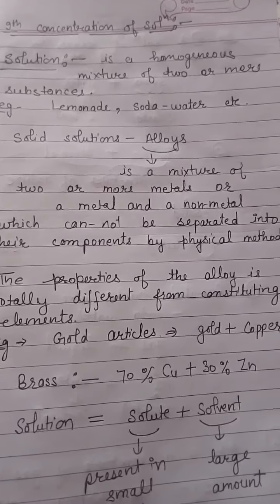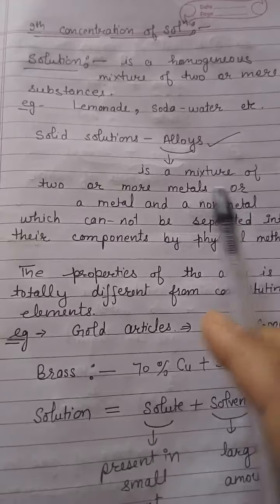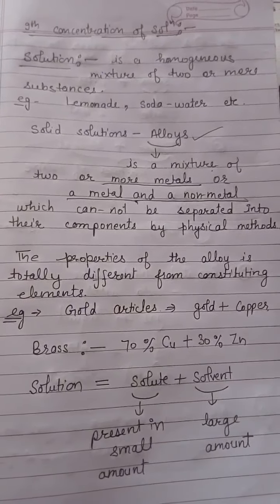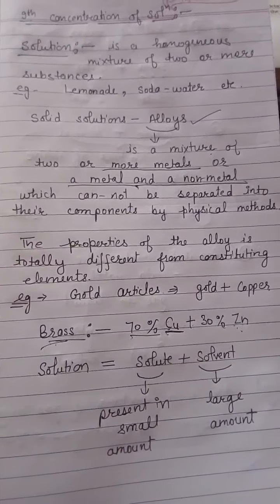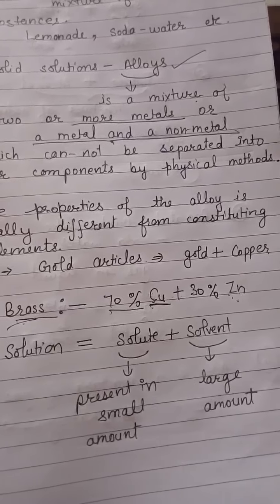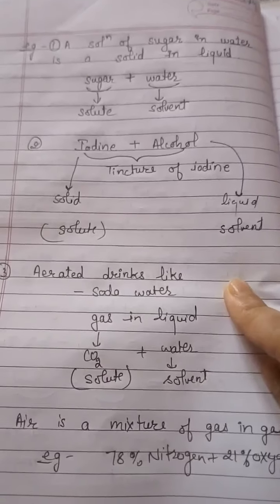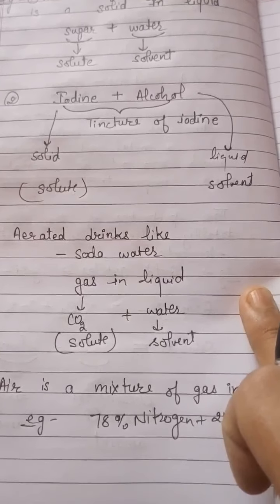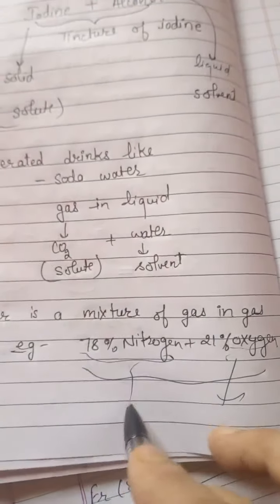Introduction of solutions class 9th